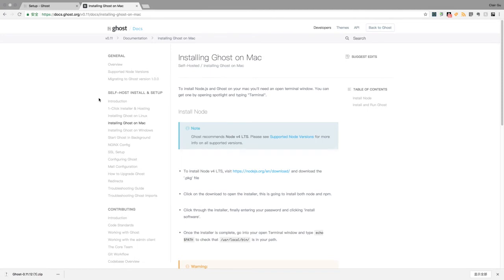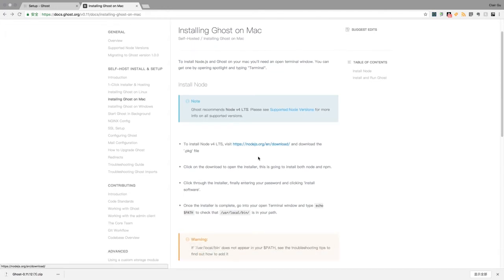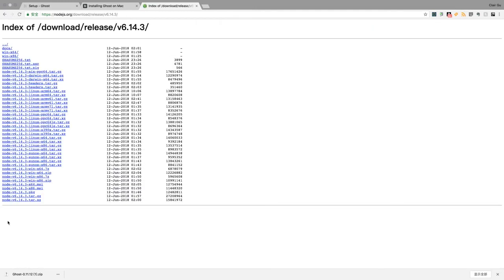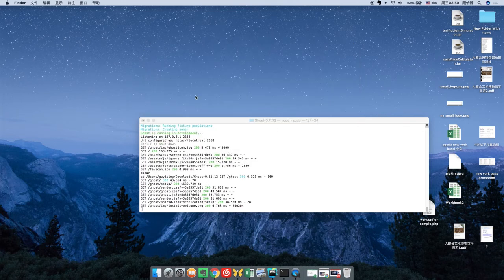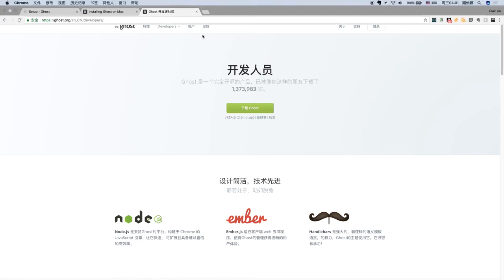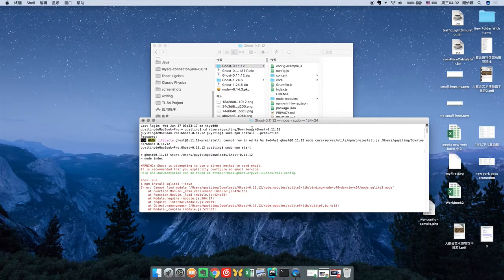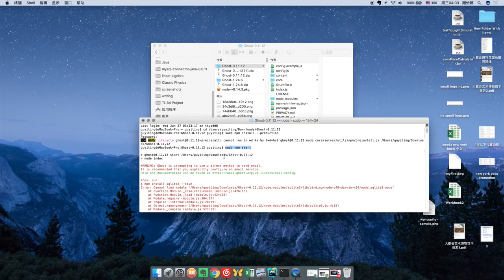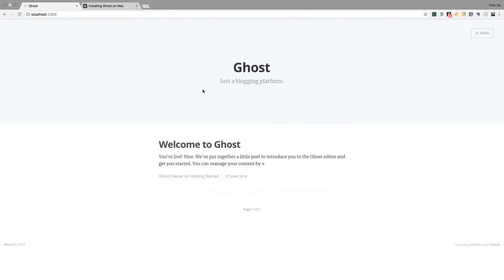How to install Ghost platform on Mac locally